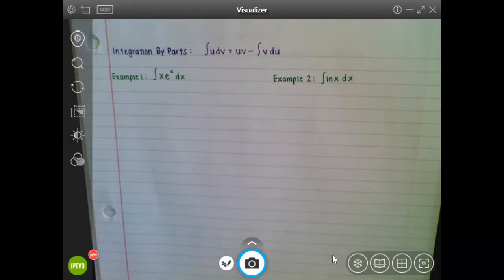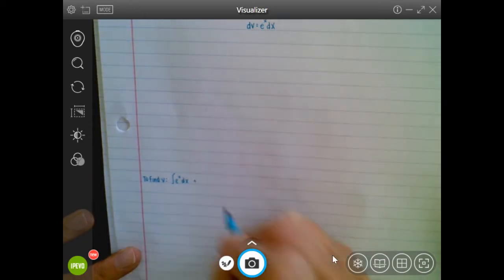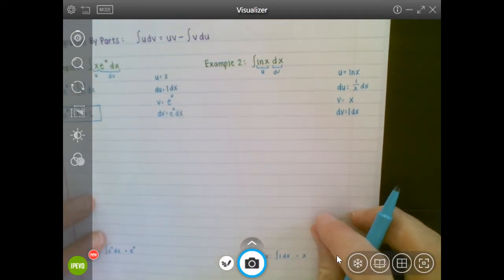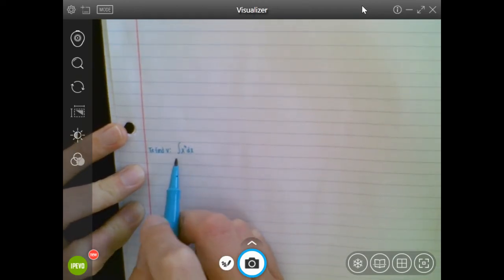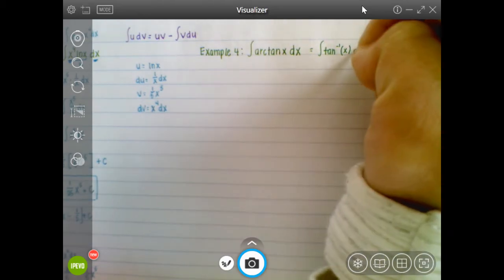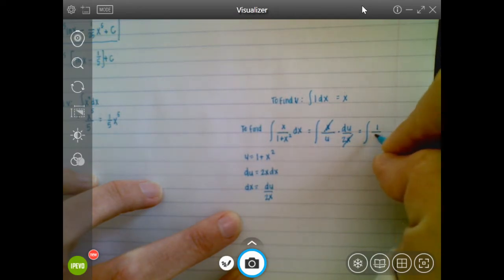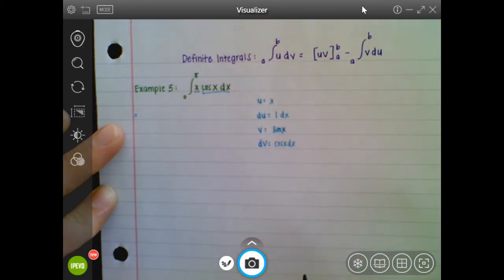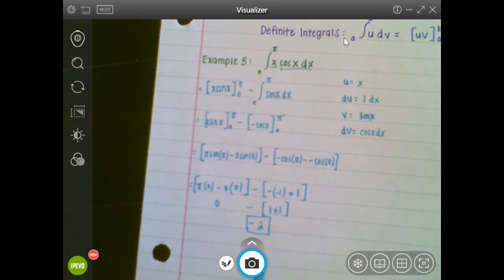Intro to Integration by Parts